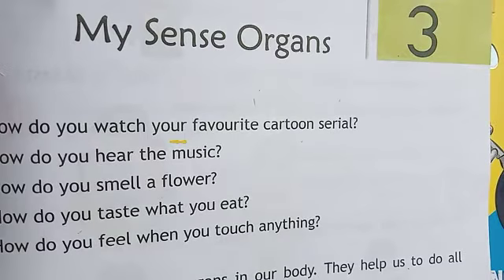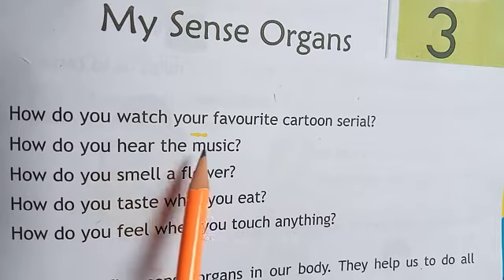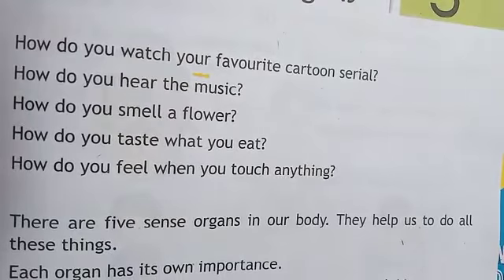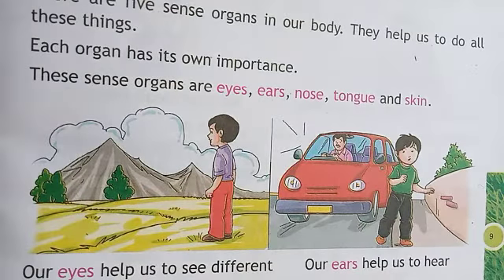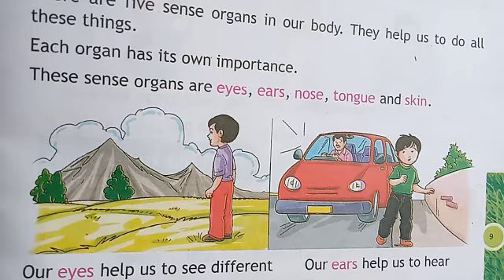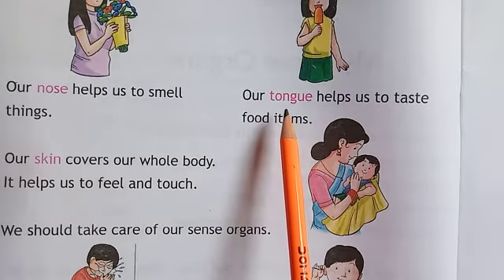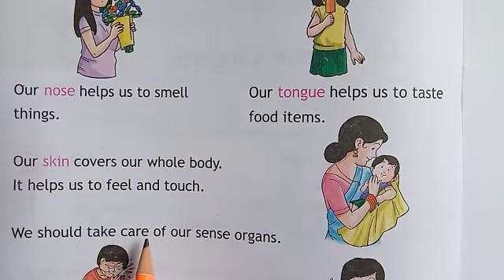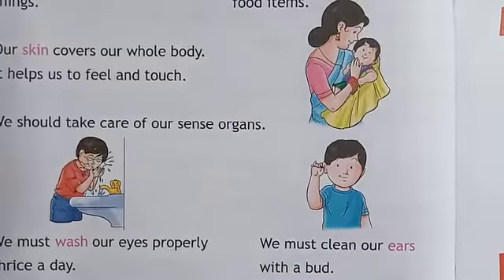St. Mary's/Remijius high school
Class. U.K.G. Sub. Science. date. 27/5/21 by Regina